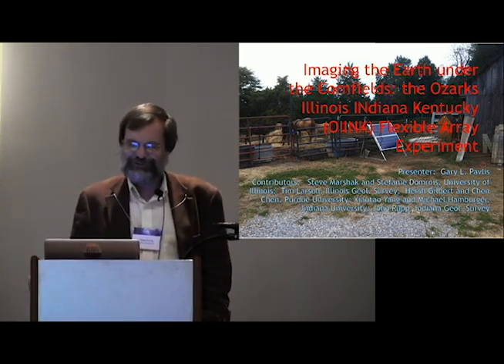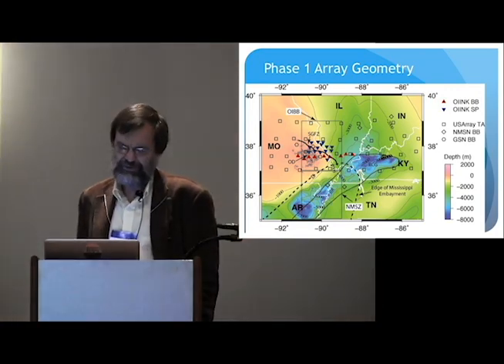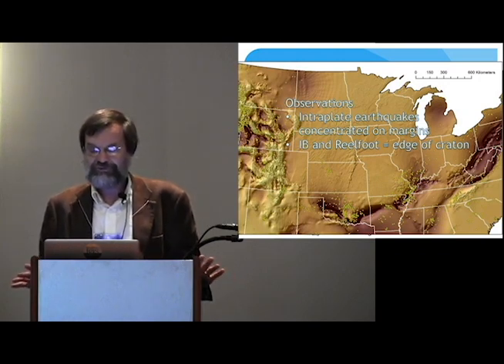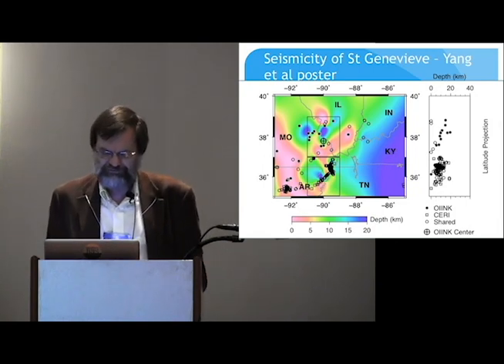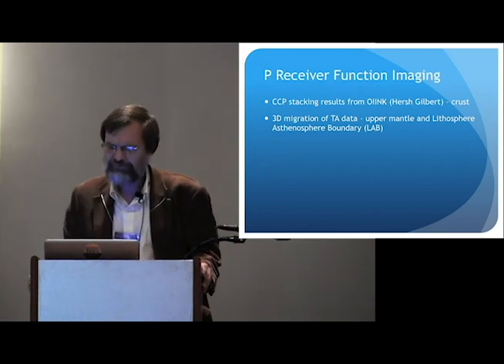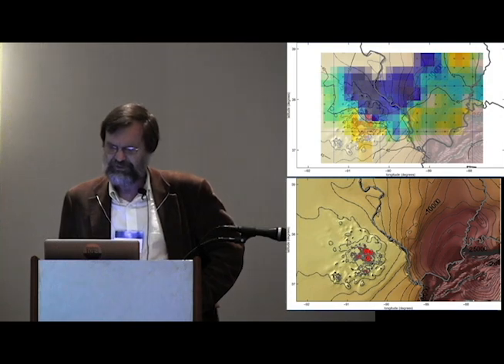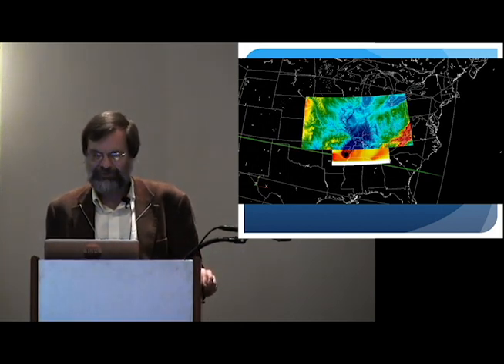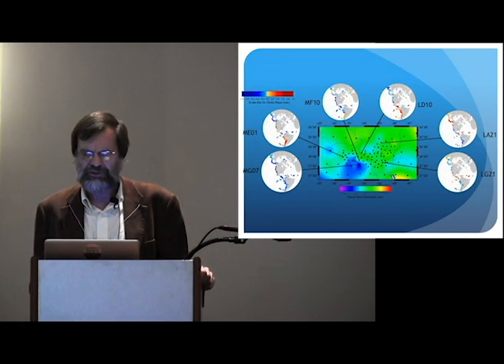EarthScope National Meeting--Gary Pavlis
The 2013 EarthScope National Meeting was held in Raleigh, North Carolina at the Raleigh Convention Center.  The goal of this meeting was to celebrate EarthScope's successes, share new and exciting EarthScope Science, discuss EarthScope's forward trajectory, and start planning for the Next Big Thing.  On Monday May 13th, Gray Pavlis gave a talk titled "Imaging the Earth under the Cornfields: the Ozarks, Illinois, INdiana, Kentucky (OINK) Flexible Array Experiment."